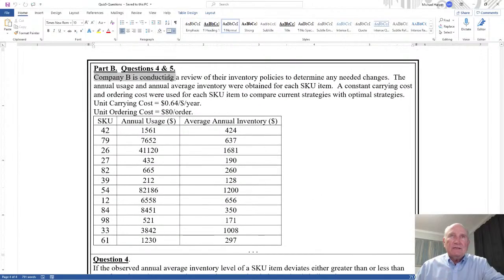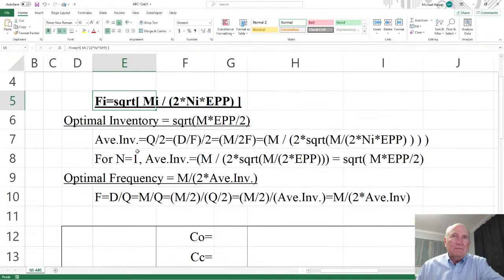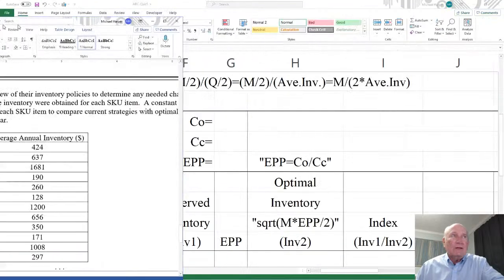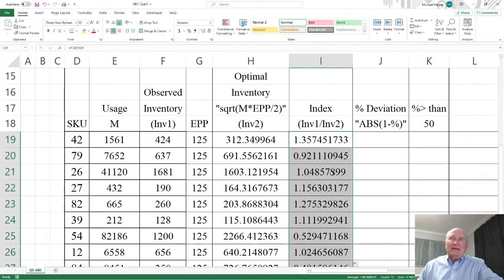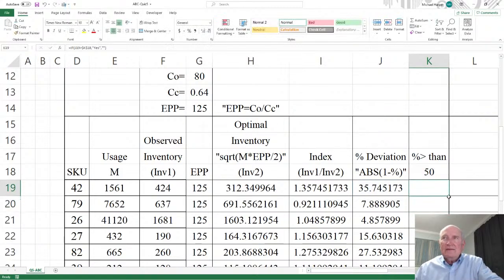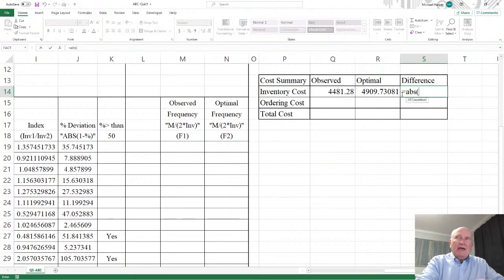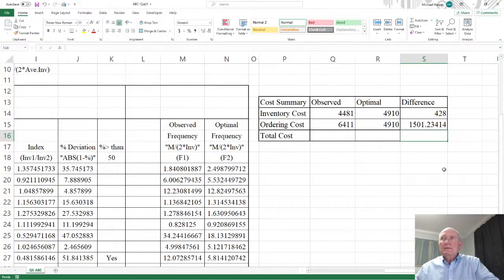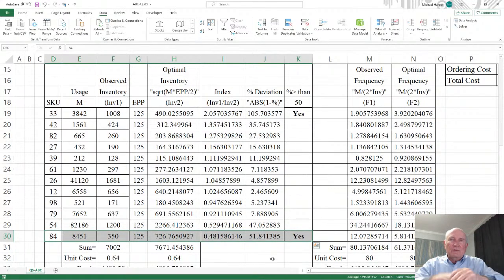BUSN 6630, Quiz 5, MRP & ABC Inventory Classification, Spring 2021